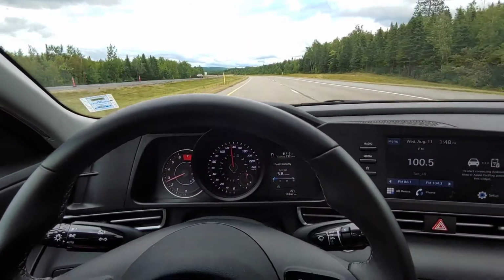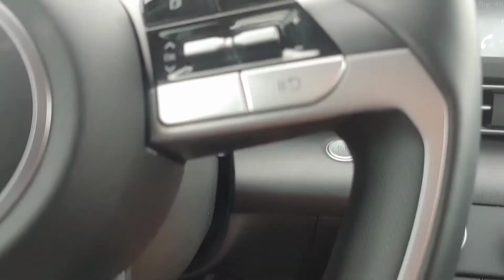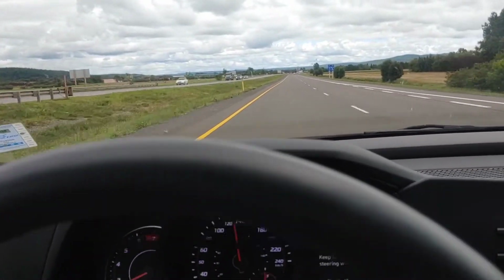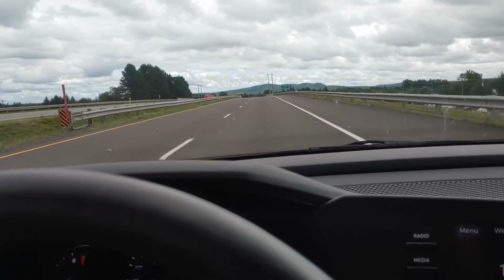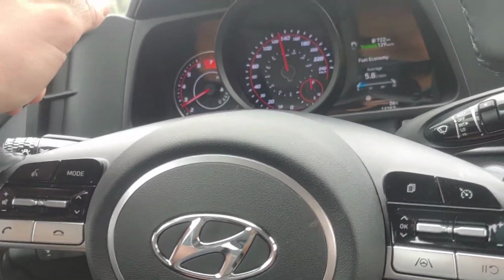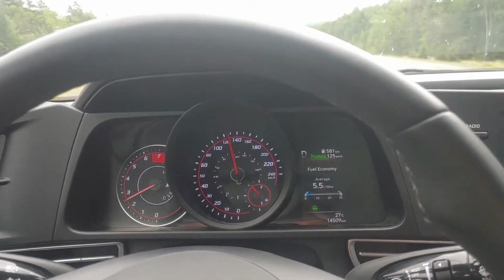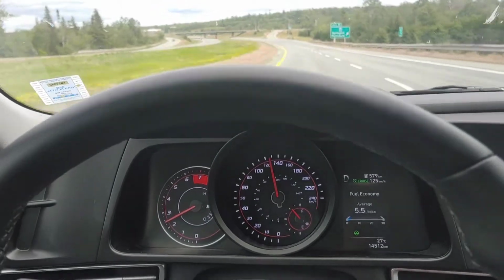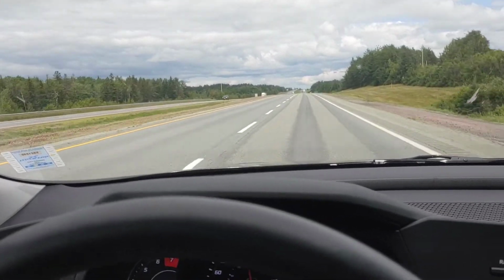Hands free driving. First time, and its a Hyundai !!!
Hands free driving.  Just experienced hands free driving for the first time.
This technology has been around for a couple of years but its a first for me.  Of all cars, it was on a Hyundai Elantra.
Not a horrible car,  kind of a low end car to have such a feature.  No dout, most new cars are fitted with this.